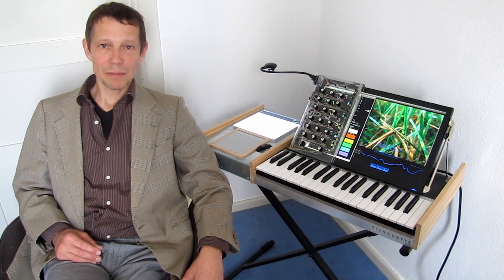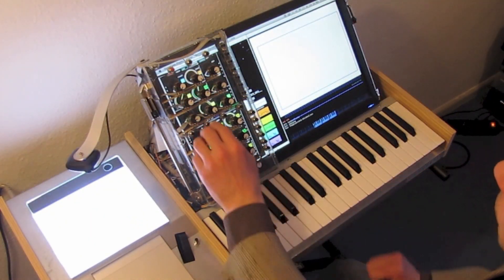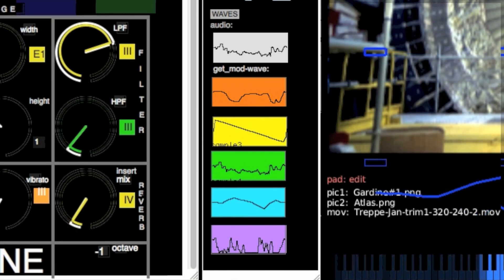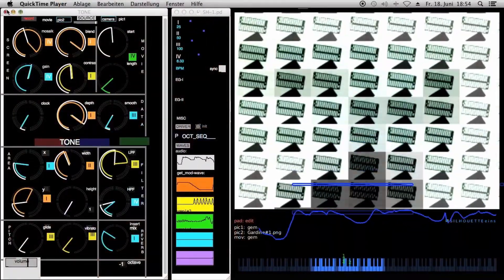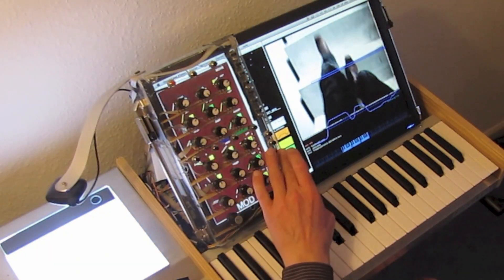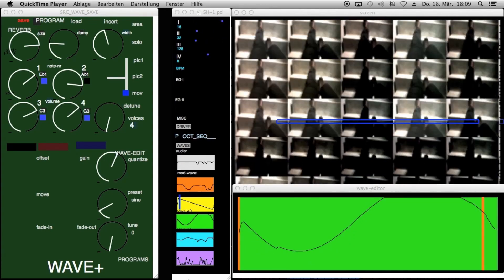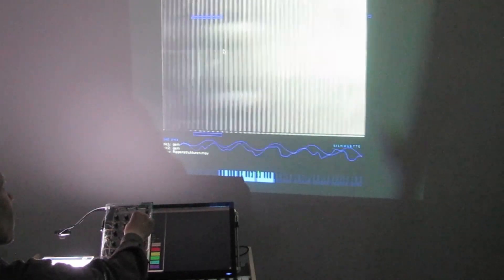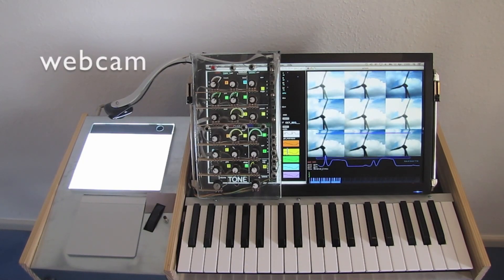SILHOUETTE EINS - audiovisual synthesizer (Prototype-Demo 2021)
This is the demo of my synthesizer "Silhouette eins".
It is an optical soundtrack synthesizer: Optical shapes are transformed into musical waves for audio and modulation in real time. Infos:
This video shows the 2021 prototype. In 2022 the production has started.